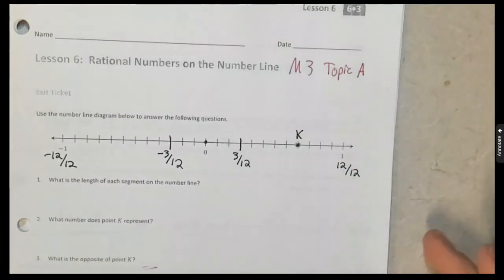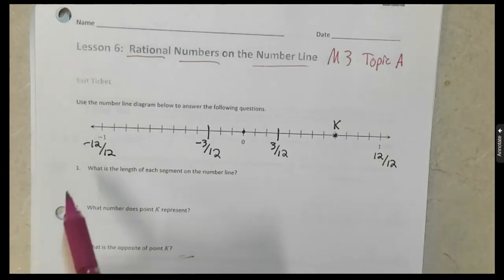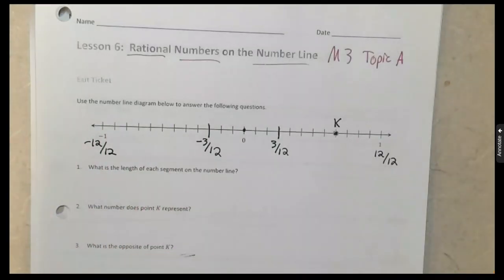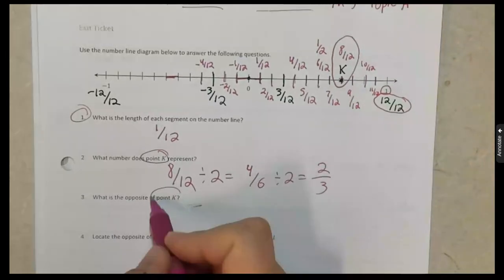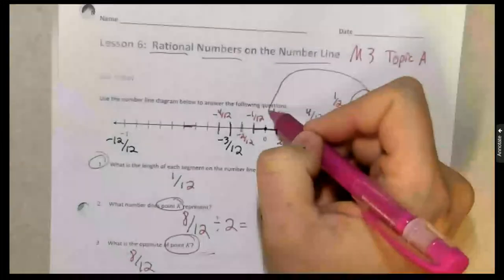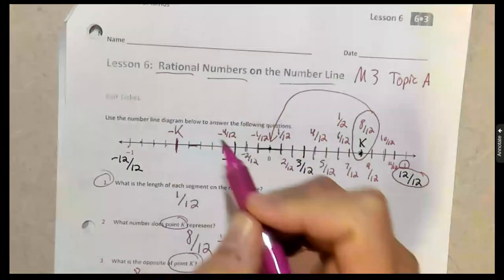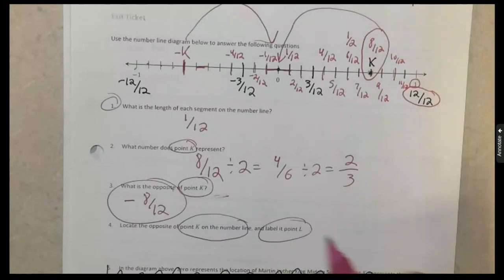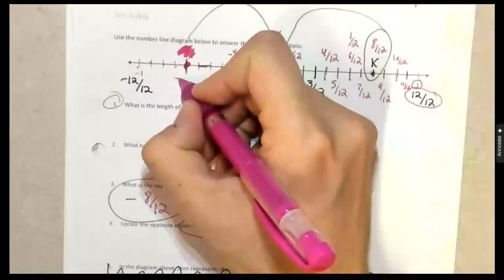Topic A Lesson 6 Exit Ticket